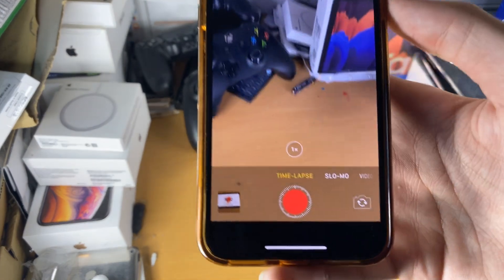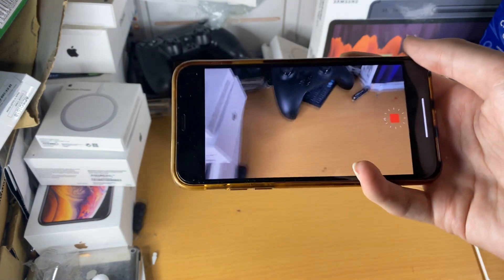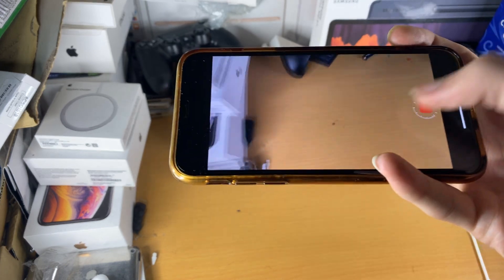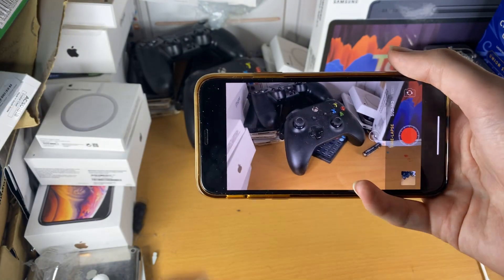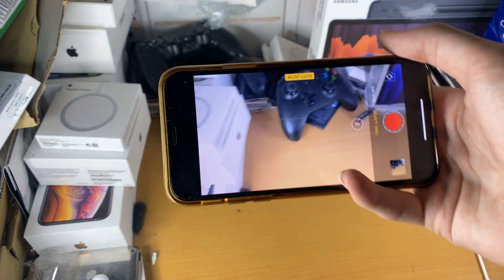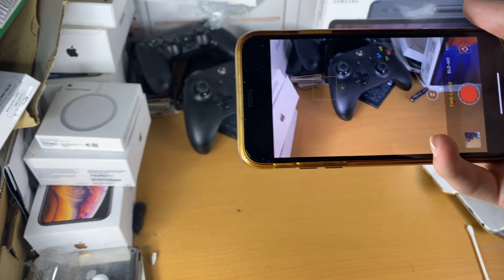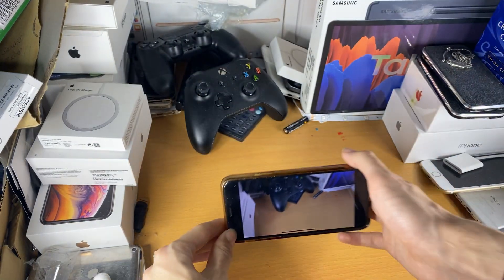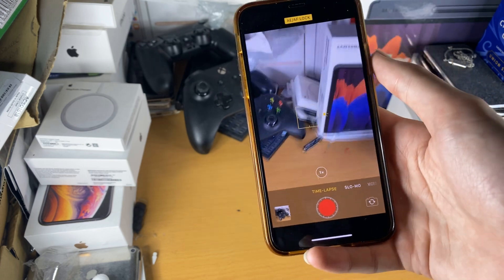How To Record Time Lapse Video on iPhone [2021]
How To Record Time Lapse Video on iPhone | Record Time Lapse video on iPhone like a pro! Do you own an iPhone or iPad and want to learn How To Record Time Lapse Video on iPhone? If so, learn How To Record Time Lapse Video on iPhone & iPad devices in this tutorial! The process to Record Time Lapse Video on iPhone is extremely easy. This tutorial will cover the basics of recording Time Lapse video on iPhone, and all of the tips and tricks you need to know to record time lapse video on iPhone like a pro!